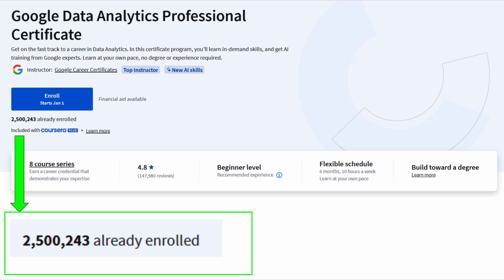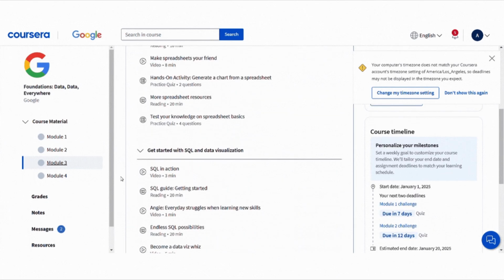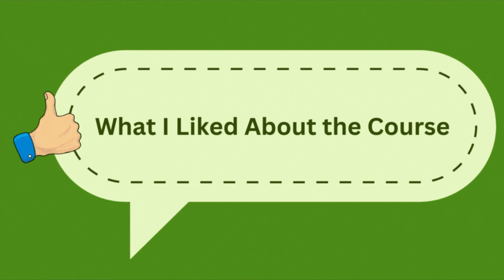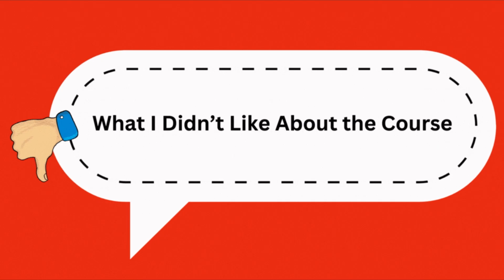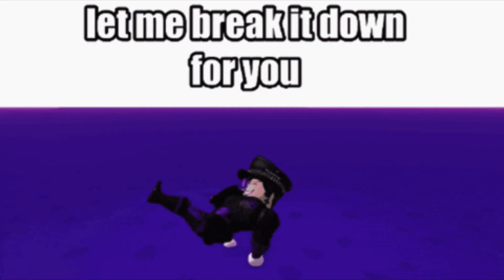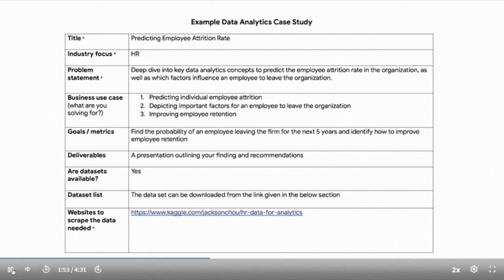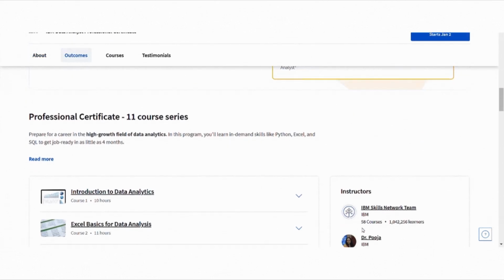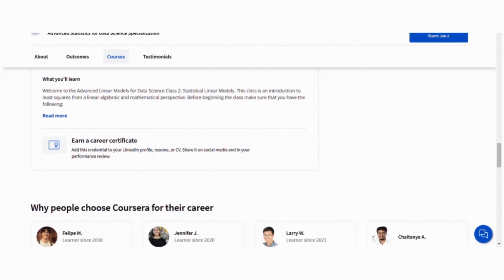Google Data Analytics Certificate Review: The TRUTH You Need to Know – Must-Watch Before You Enroll!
Is the Google Data Analytics Professional Certificate worth it in 2025? Find out in this honest and detailed review!

💡 In this video, I uncover:

-What you’ll actually learn from this certification
-The pros and cons of the Google Data Analytics Certificate
-Hands-on projects like the Capstone Project
-How it compares to alternatives like the Google Advanced Data Analytics Certificate
-Financial aid options to help you save money

1️⃣ IBM Data Analyst Certificate – Master Python and data analysis.

2️⃣ Udacity Data Analyst Nanodegree – Dive deeper into SQL, Python, and advanced techniques.

3️⃣ Advanced Statistics for Data Science Specialization – Perfect for R Programming and statistical modeling.

🎥 This is your one-stop guide to decide if this certificate is the right choice for your career!

🖥️ Whether you're new to data analytics or switching careers, watch now to avoid common mistakes and make a smarter choice.

✅ Don’t miss this essential review if you’re searching for:

-Google Data Analytics Certification Review
-Google Advanced Data Analytics Professional Certificate
-Coursera Google Data Analytics Certificate

Timestamps:

0:00 Intro
0:27 Overview of the Google Data Analytics Certificate
0:55 Course Breakdown
2:00 What I Liked About the Course
2:32 What I Didn’t Like About the Course
3:04 Who Is This Course For?
3:20 Is Google Data Analytics Professional Certificate Worth It?
4:24 Alternatives